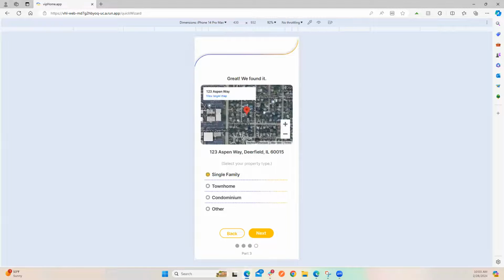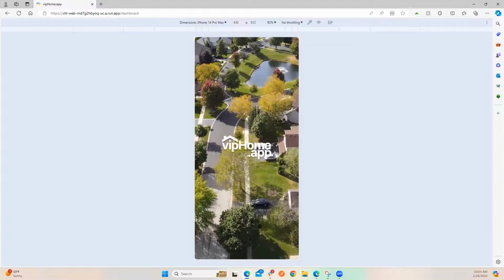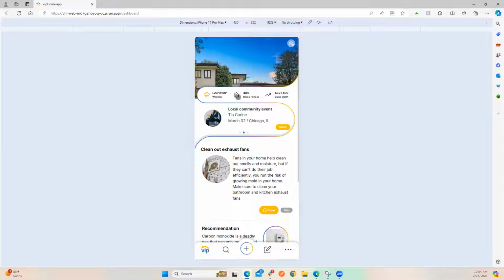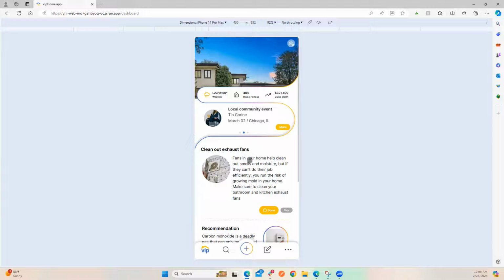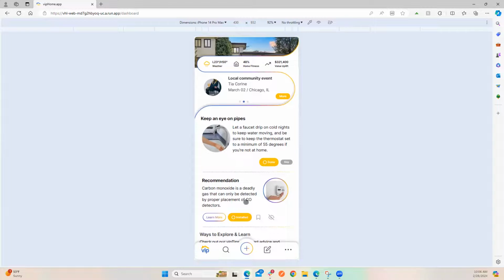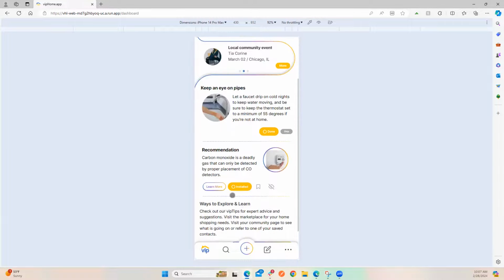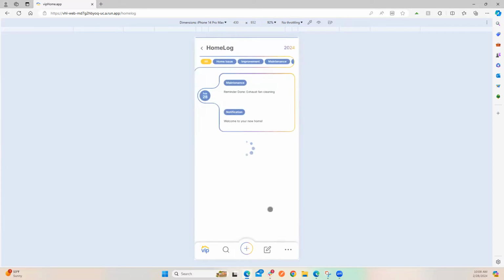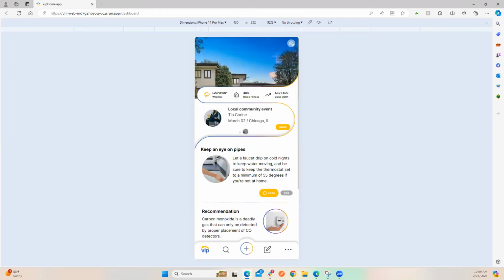vipHome.app Quick Start Guide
Learn how to navigate the vipHome.app and leverage all its features.

0:00 - Intro
0:20 - Entering Your Credentials
0:49 - The Setup Wizard
1:48 - Online 4 Screen Tutorial
2:13 - vipHome App HUB (Home Screen)
3:54 - Reminders
4:36 - Recommendations
5:10 - vipTips - the portal to the vast, expert library of blogs, advice, etc
6:10 - Customization Options for Business Partners
6:49 - HomeLog - where you keep track of invoices, warranties, activities